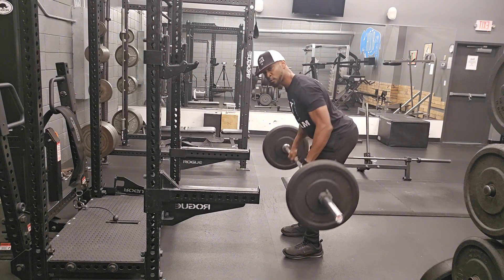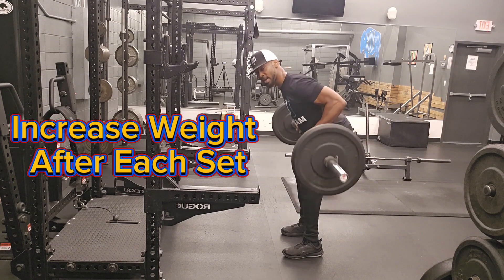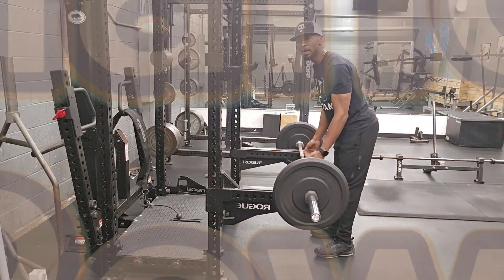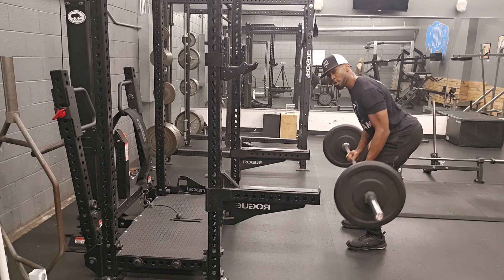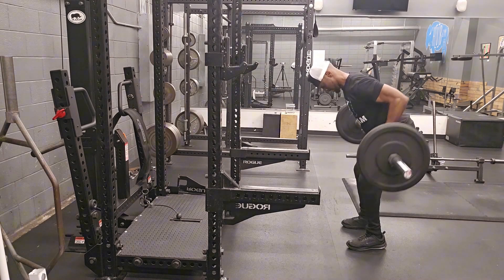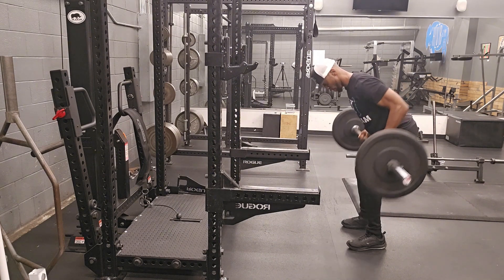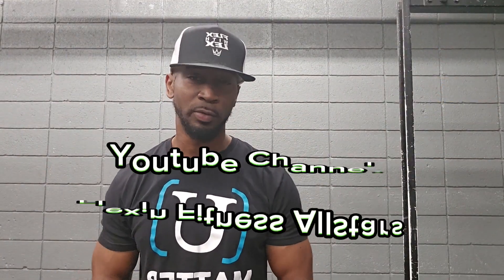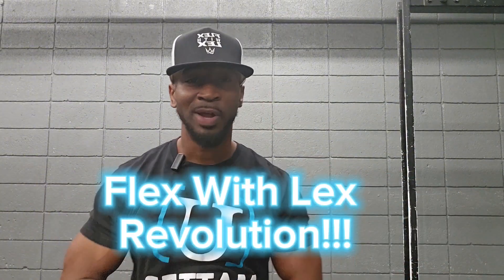Which Is Better Overhand Or Underhand Grip Bent Over Rows???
Which Is Better? Depends on which muscle to want to target.